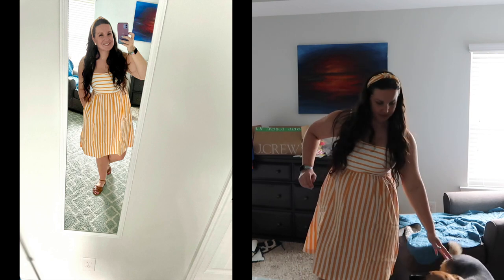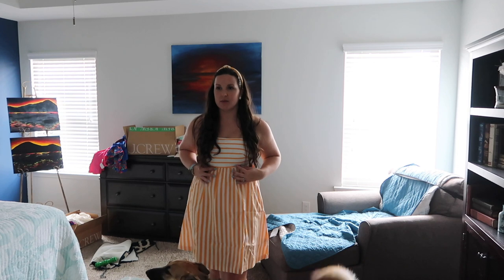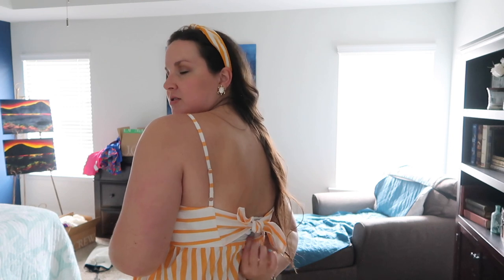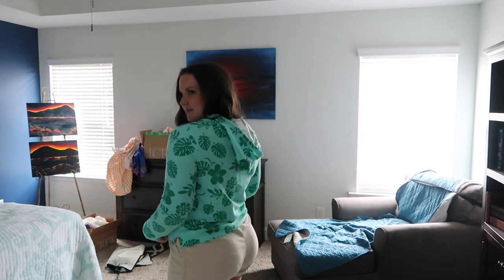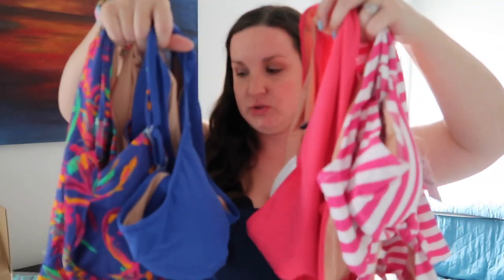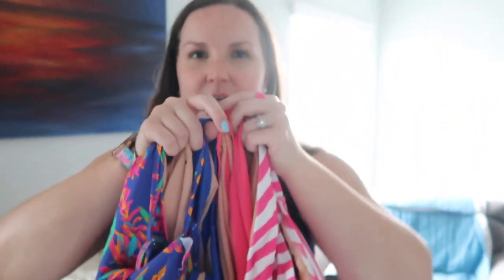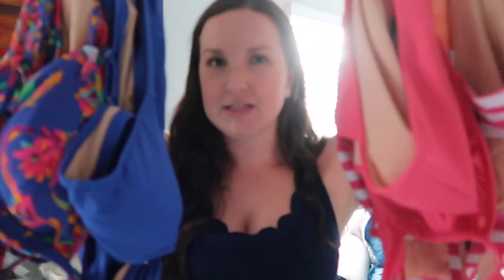Summer Clothing J. Crew Factory Haul + Try On